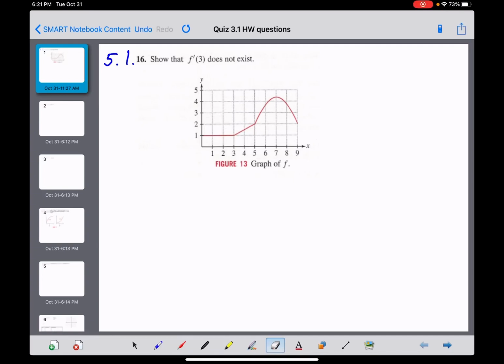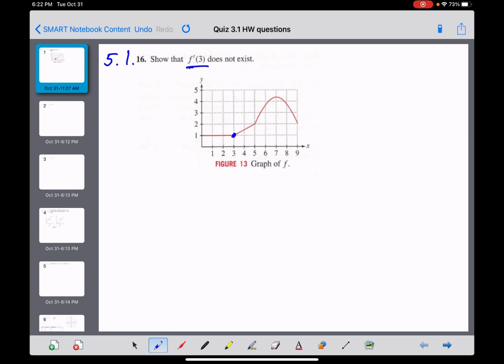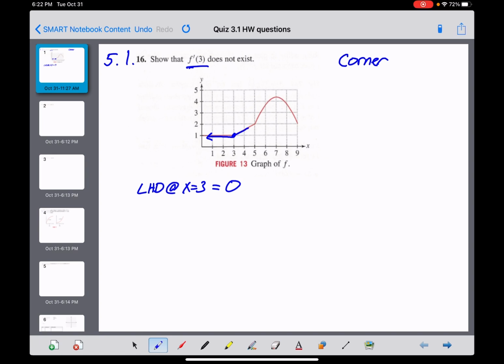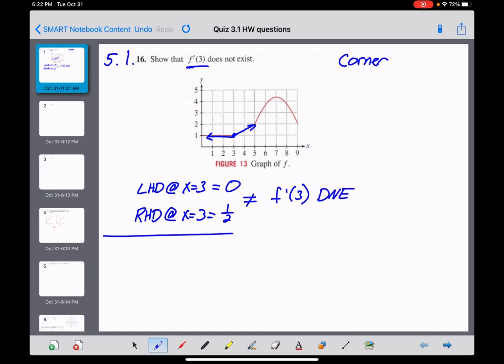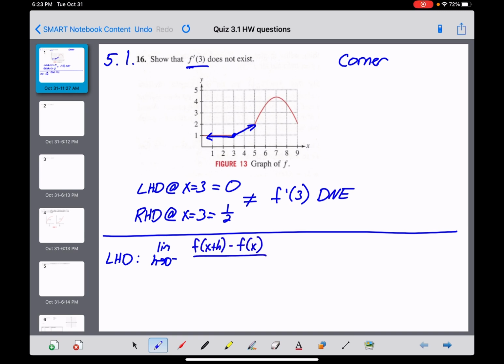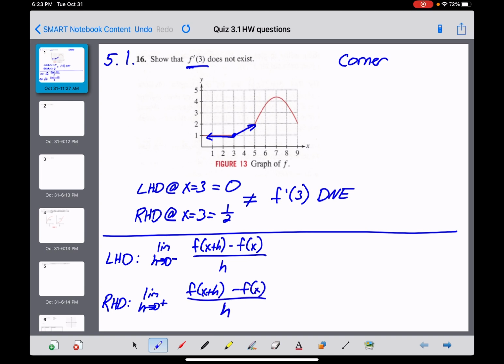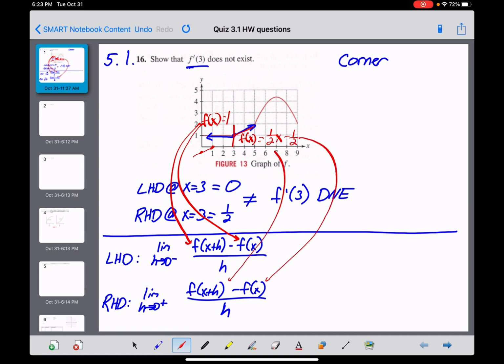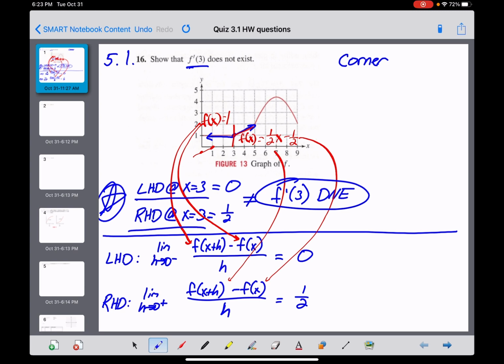AP Calc - 3.1.16